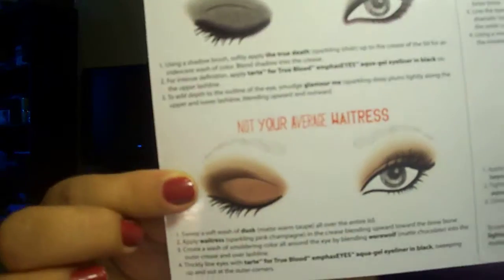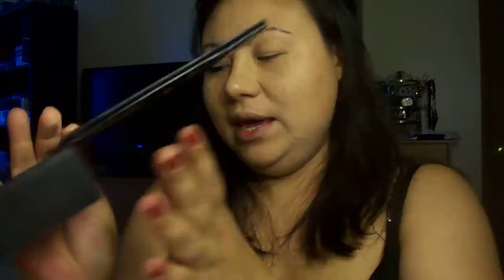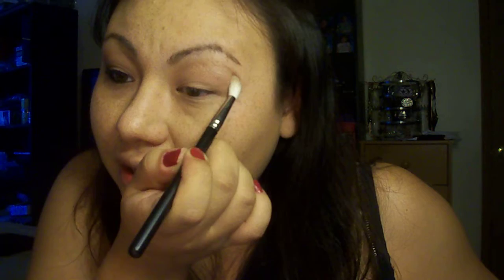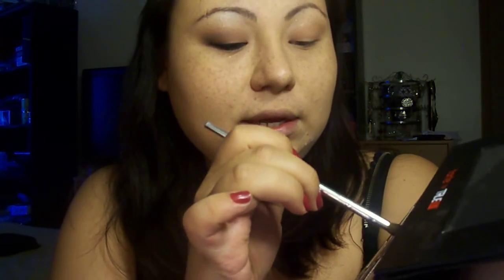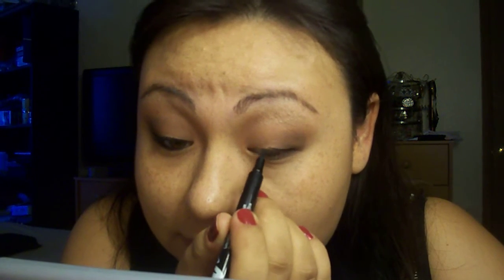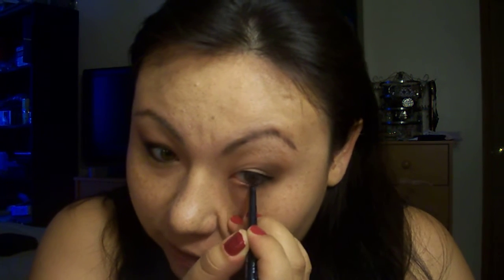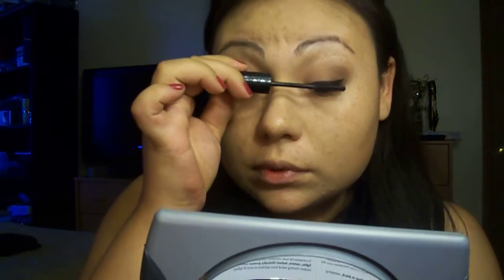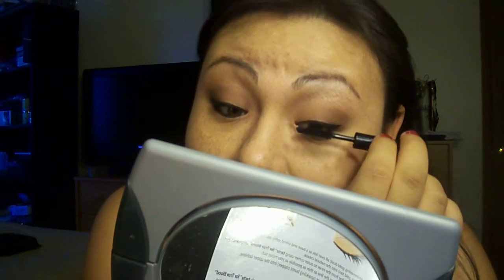Tarte for True Blood Not Your Average Waitress Tutorial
Used the Tarte for True Blood palette w/ the primer and mascara, also Rimmel Glam eyes mascara, Revlon Color Stay Liquid Liner, Revlon Color Stay Pencil Liner. Very easy, wear to work, not too dramatic but still sexy.